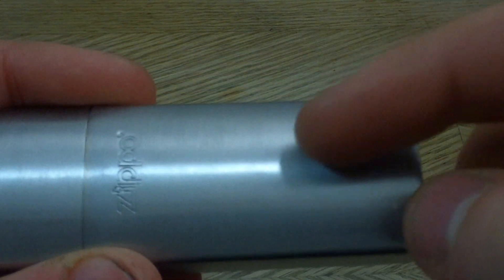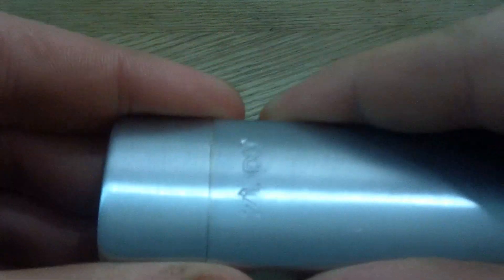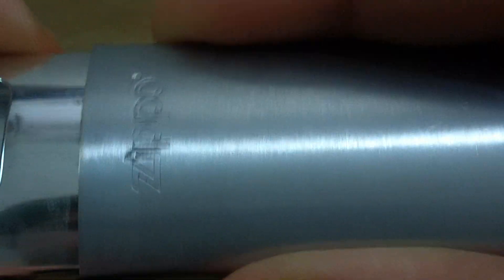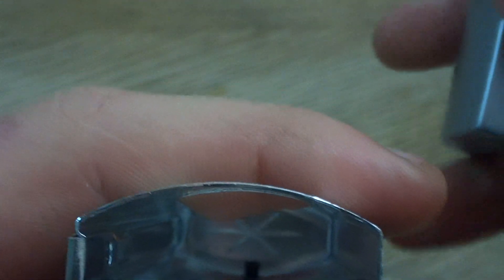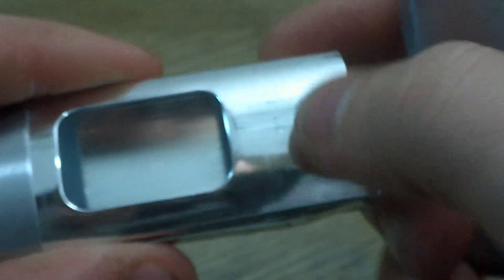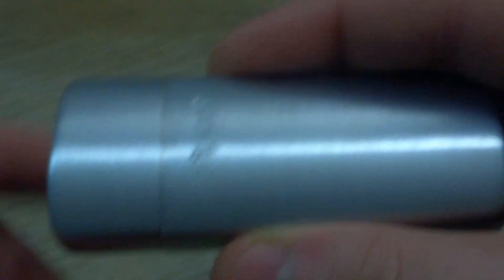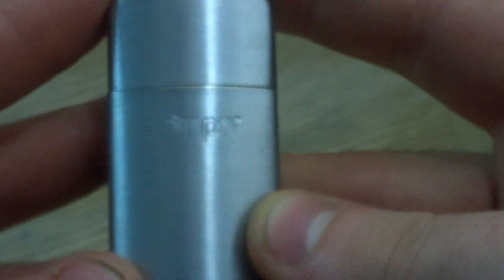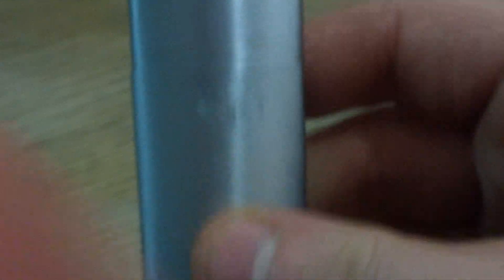Zippo Portable Ashtray In HD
Another look at the zippo portable ashtray.
Teating out macro on new HD cam.